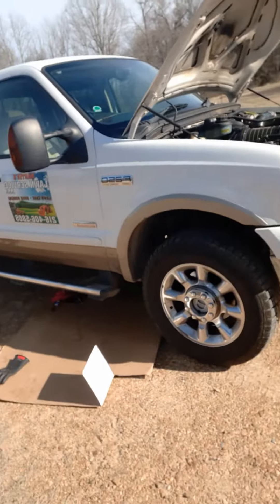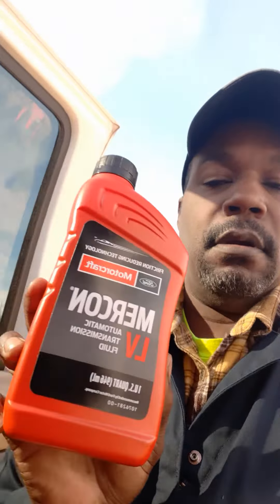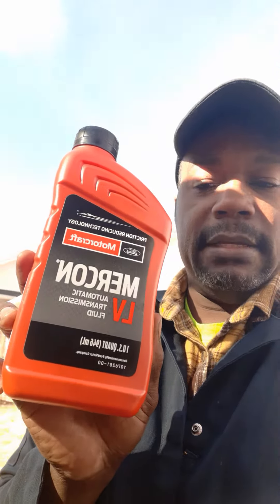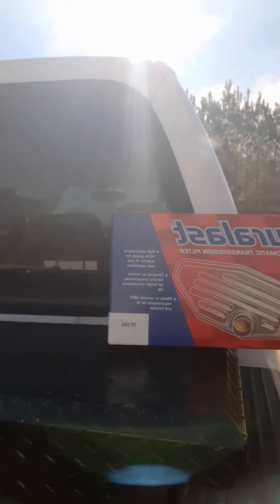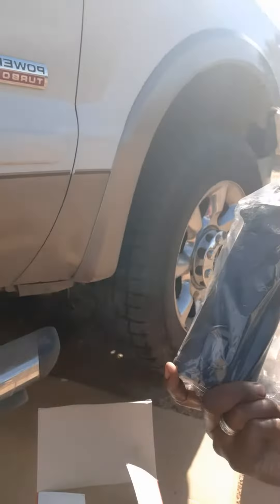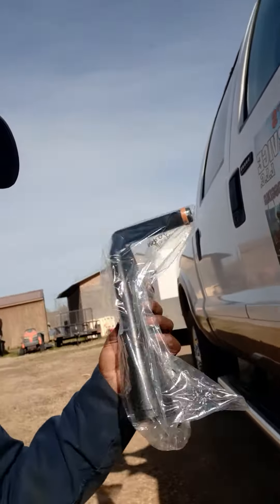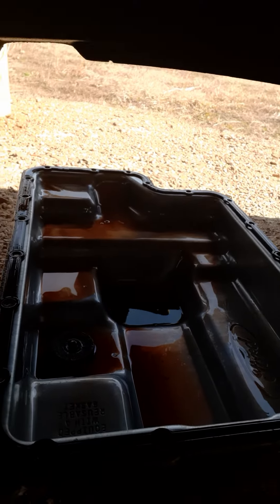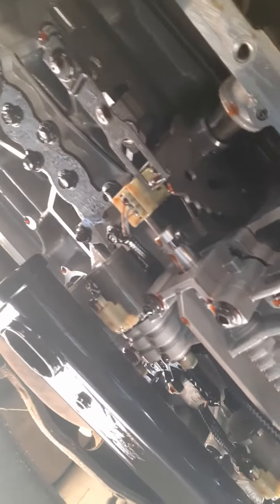Project 6.0 Lawncare Truck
Transmission filter and gasket change.